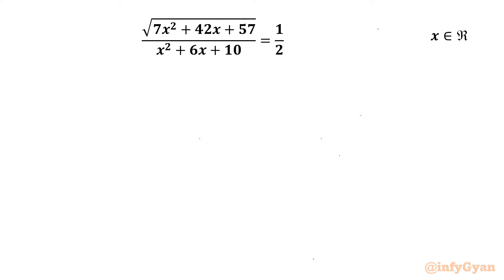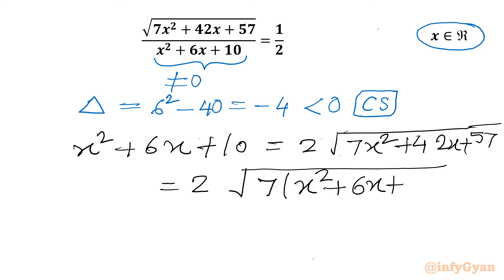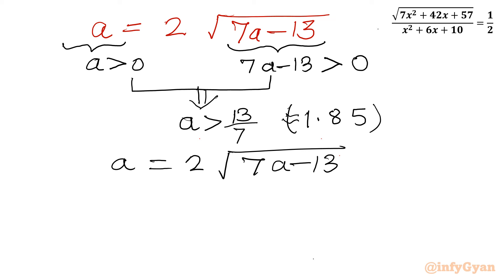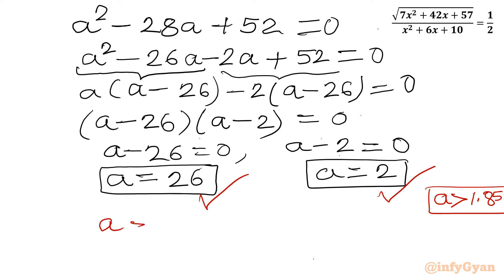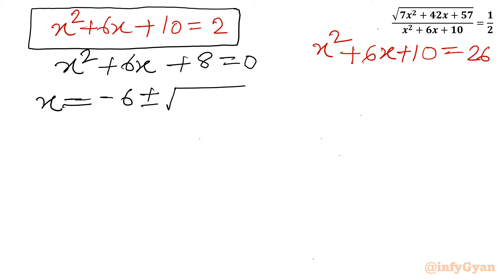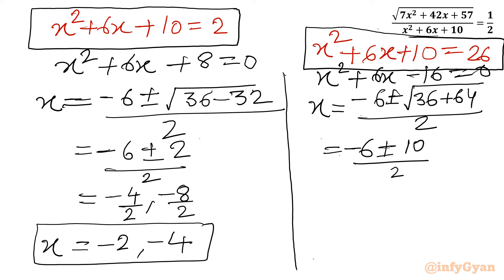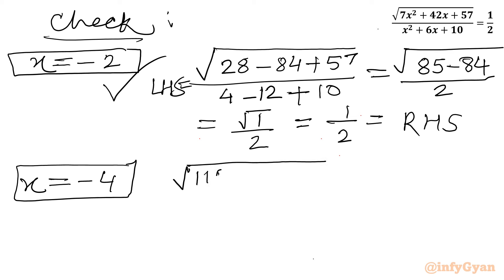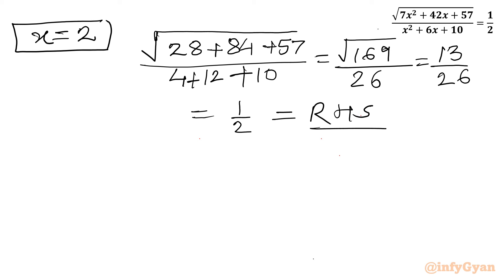A Fascinating Radical Equation | Math Olympiad | Algebra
In this algebraic video, we explore an intriguing radical equation that’s sure to challenge your algebraic skills. This problem is an excellent exercise for anyone preparing for Math Olympiad or simply looking to deepen their understanding of advanced algebra. Follow along as we break down the steps to solve this complex equation, and try to solve it yourself before we reveal the solution. Perfect for students and math enthusiasts alike!

📌 Topics Covered:

Radical equations
Algebraic manipulation
Problem-solving strategies
Quadratic equations
Quadratic formula
Substitution
Real solutions
Verification